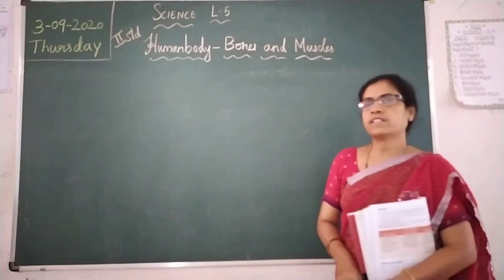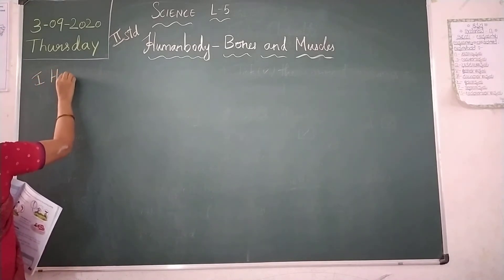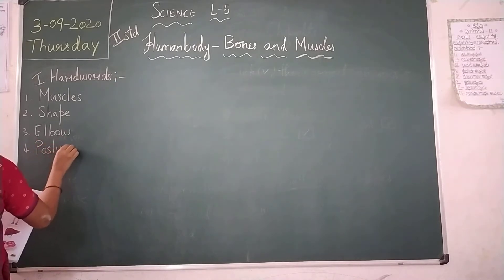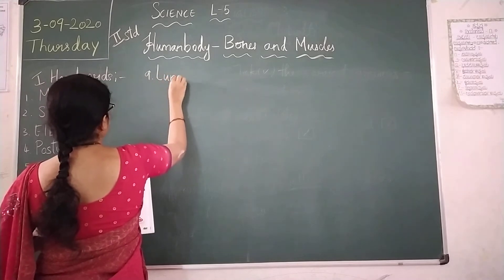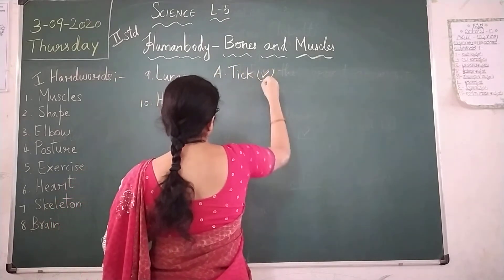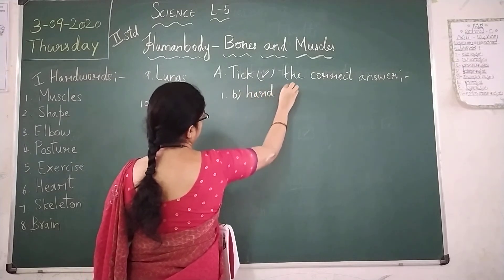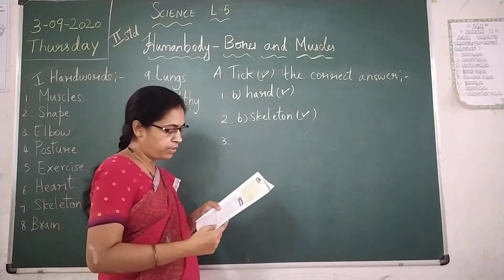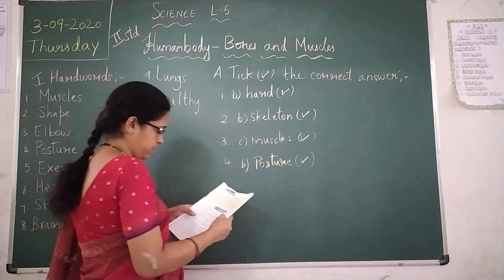VPS | 2nd | Science | Session 85